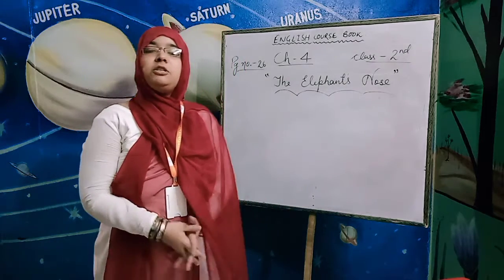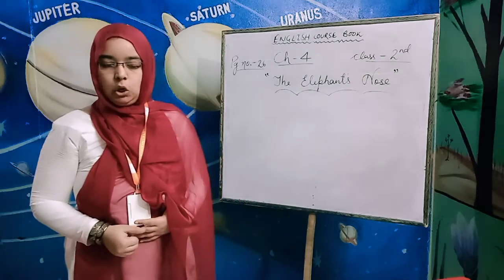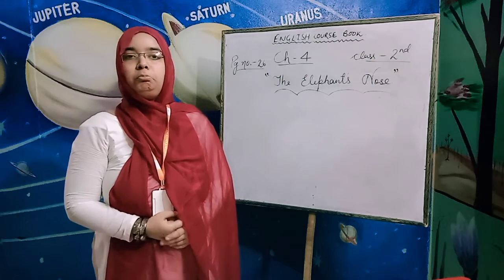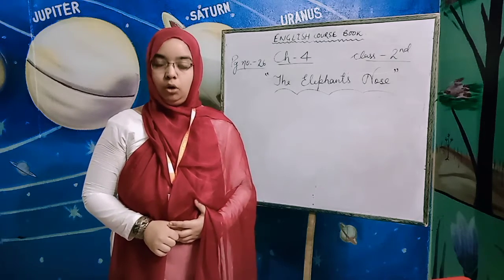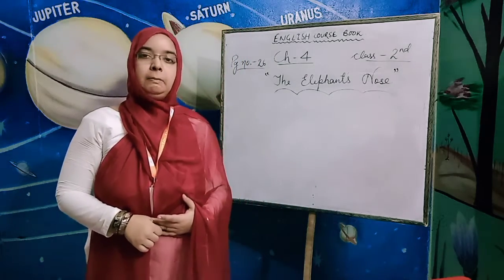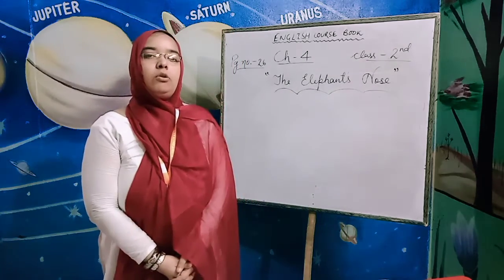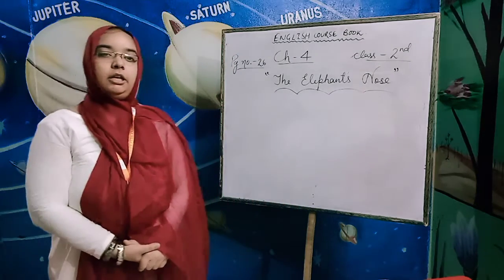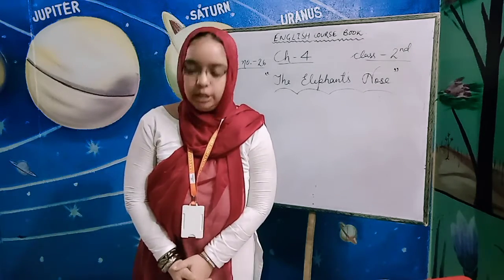English Coursebook ; Class : 2nd ; Ch - 4 ; " The Elephant ' s Nose "; 17 -06 2020.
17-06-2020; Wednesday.